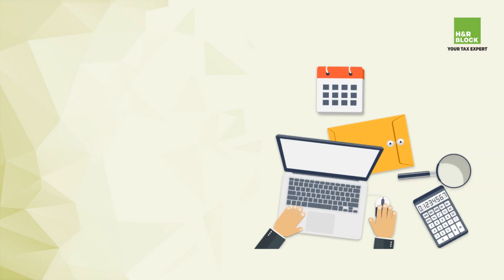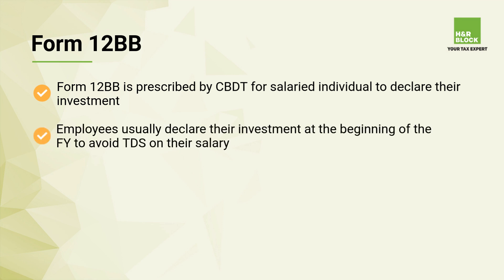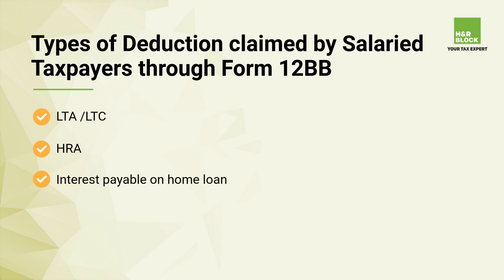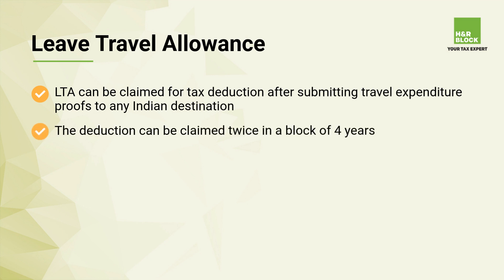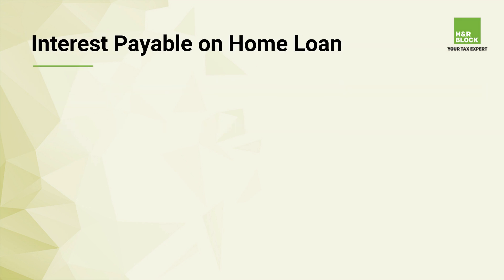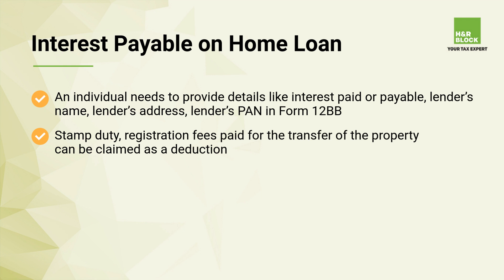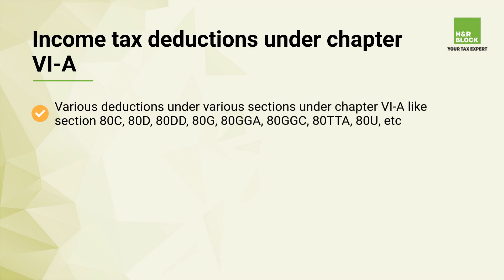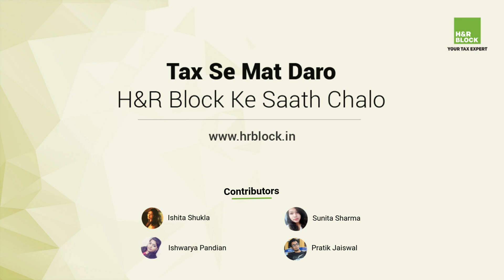What is Form 12BB?How to declare Investments?[Explained]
A Detailed Explanation about Form 12BB i.e. Investment Declaration Form for Salaried Taxpayers. This video will help you understand everything about Form 12BB and the different types of deductions that can be claimed in this Form such as LTA, HRA, Interest payable on Home Loan, etc.

Here’s what you will gain from this video:
And at the end of the Financial Year, taxpayers can submit investment proofs along with Form 12BB to their employer. Form 12BB is a form prescribed by the Central Board of Direct Taxes or CBDT for salaried individuals to declare their investment.
Therefore, in this video we explain Form 12BB in detail along with the various deductions that can be claimed with the help of this form. We give you a clear overview on these deductions and how you can claim these to save more taxes. Also, you will be able to gain insights about Investment Declaration Form and deductions like LTA, HRA, Interest payable on Home Loan, Income tax Deductions under  chapter VI-A, etc.